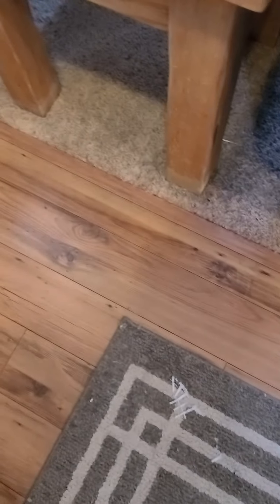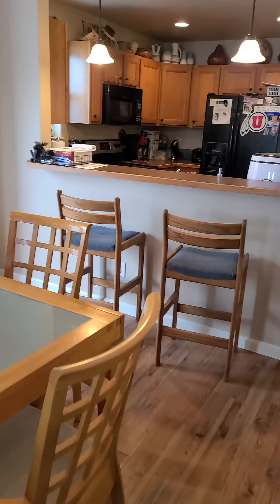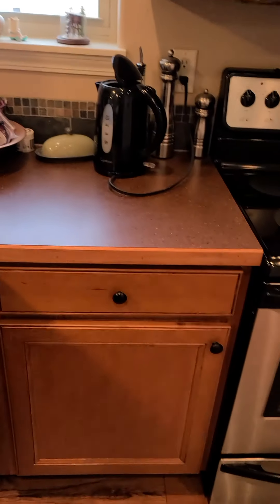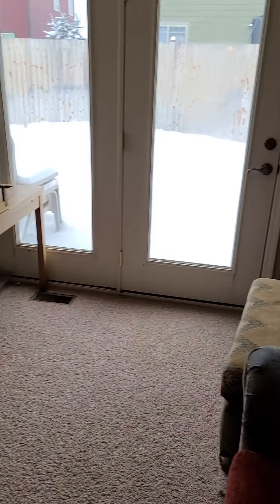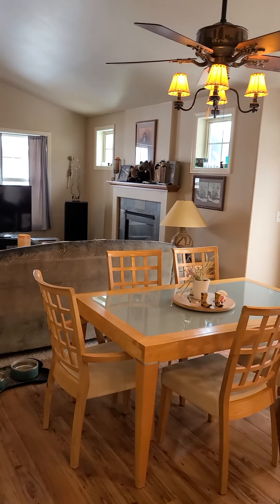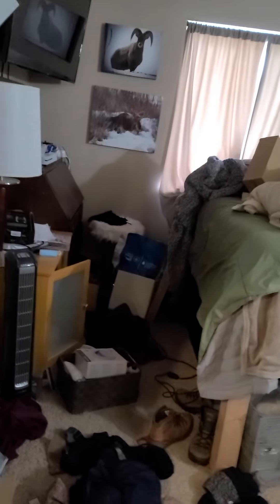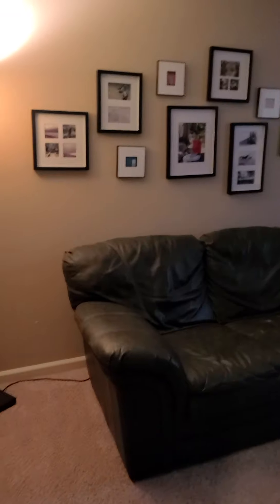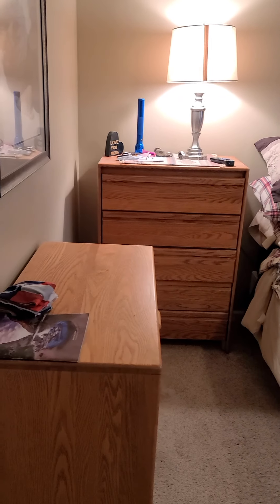136 cedar shade